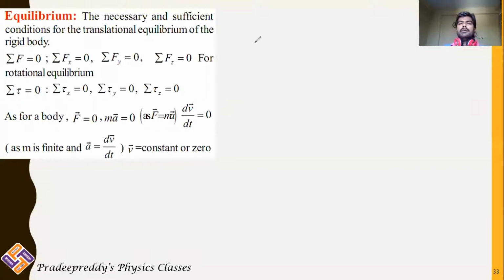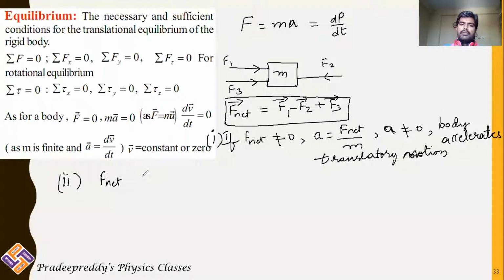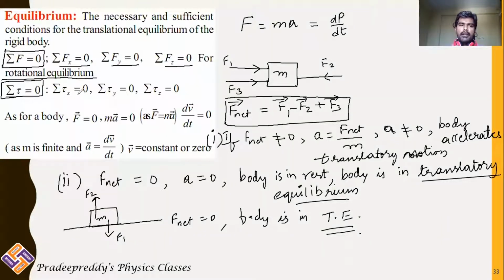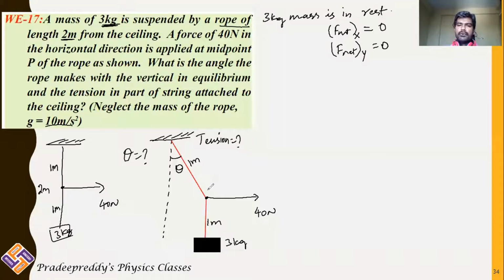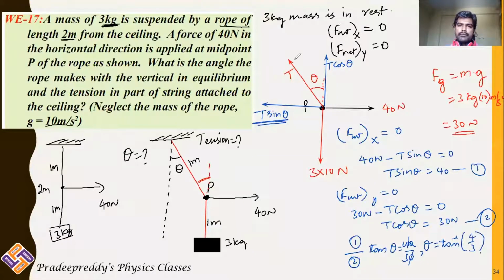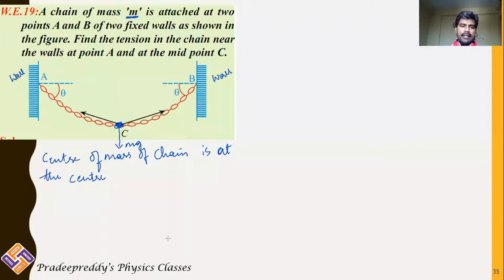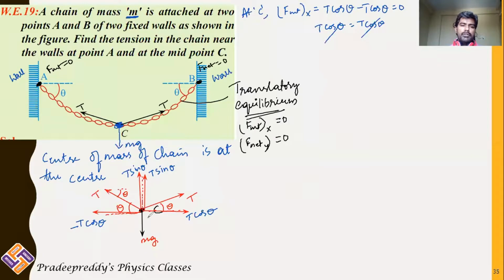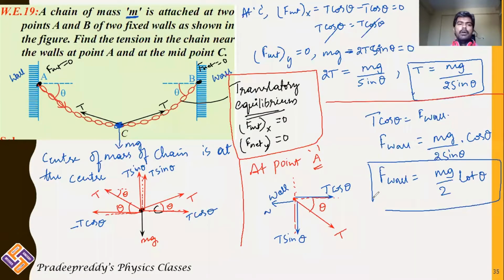8 Translational equilibrium